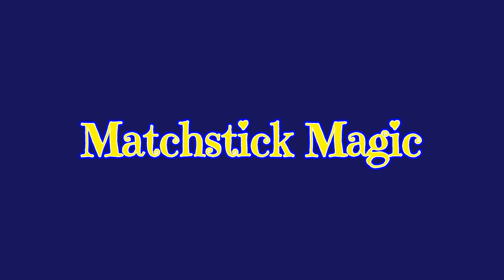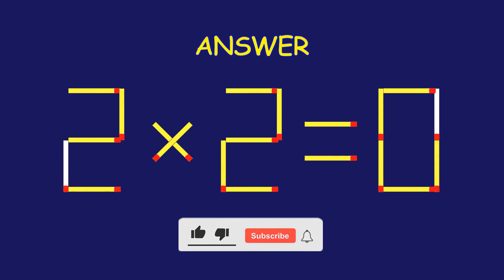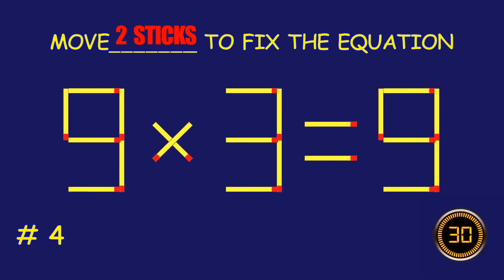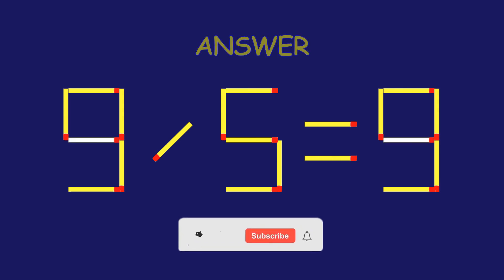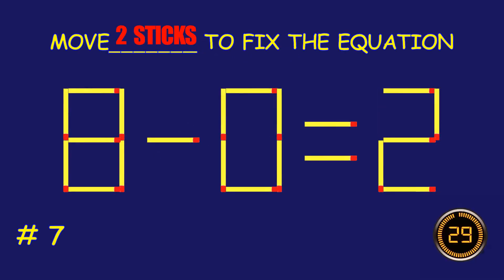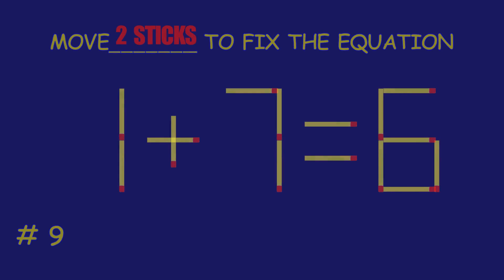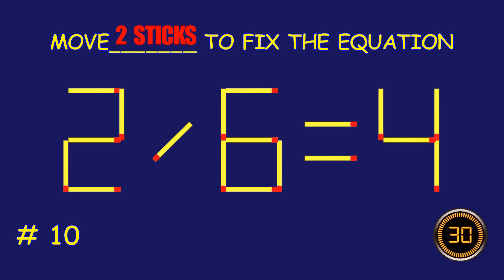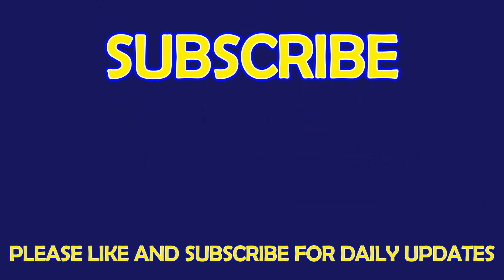Matchstick Magic # | Can you solve the puzzle by moving one or two matchsticks? |Logic puzzles